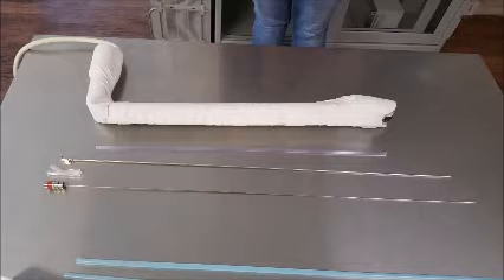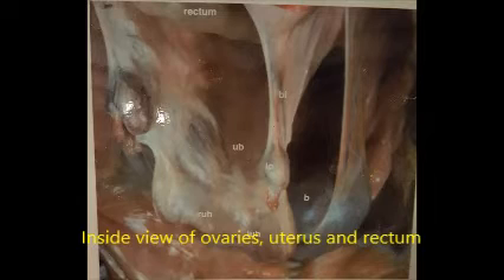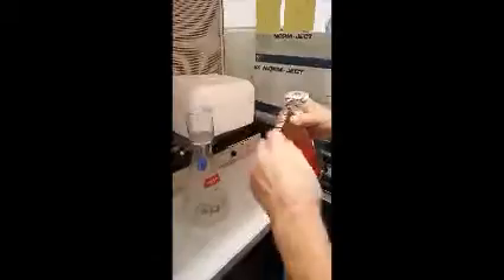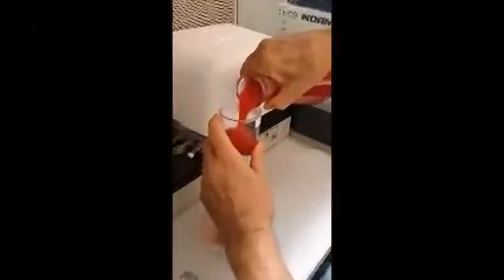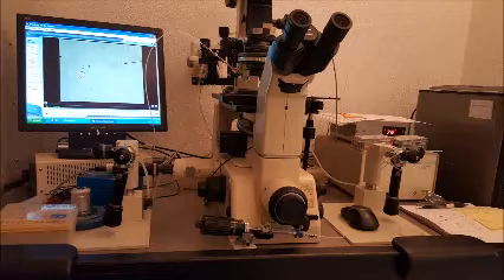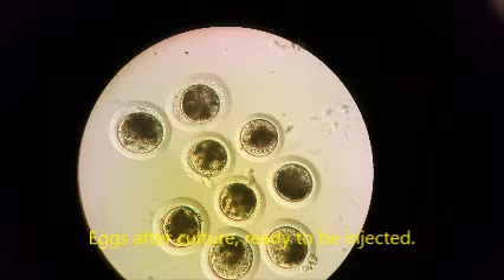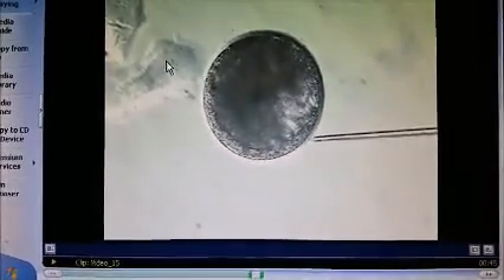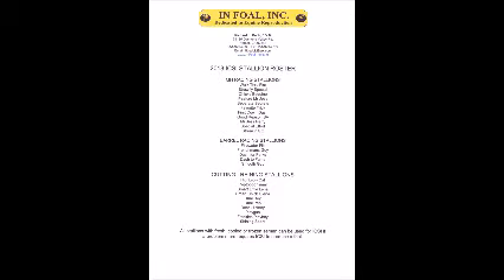How ICSI Works one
An overview of Equine ICSI from aspiration thru transfer of the embryo